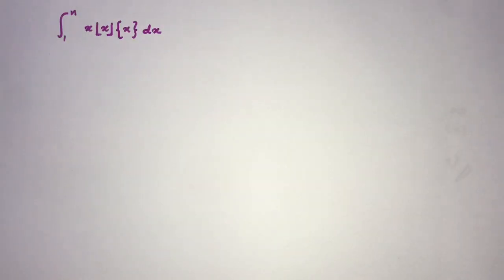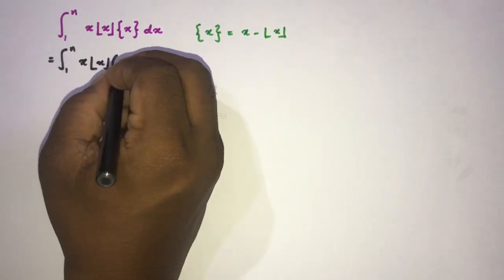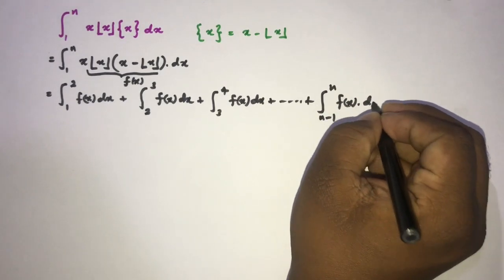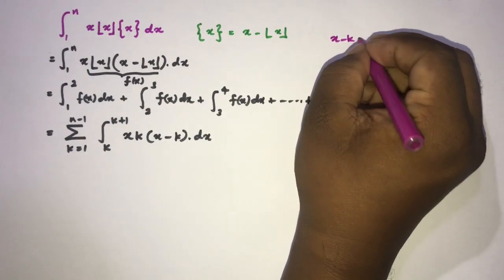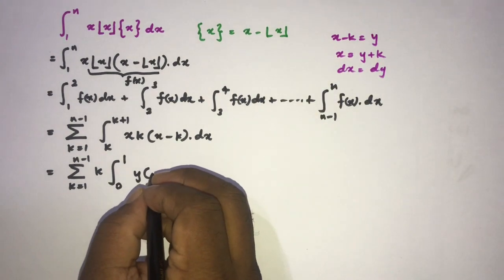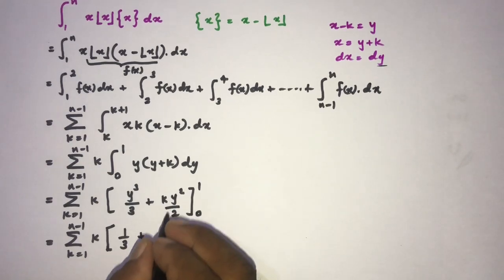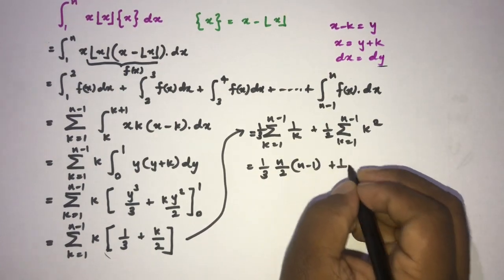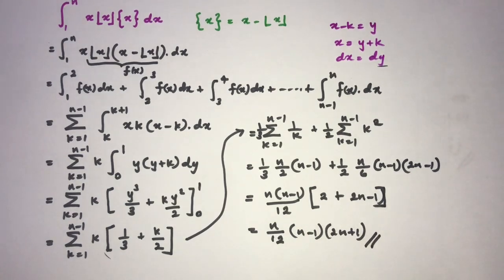Integral x(floor(x))(fractional part(x)) from 0 to n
This video explains how to integrate this fractional part function, floor function integral, Integral x(floor(x))(fractional part(x)) from 0 to n.